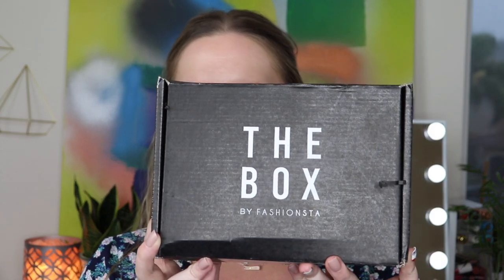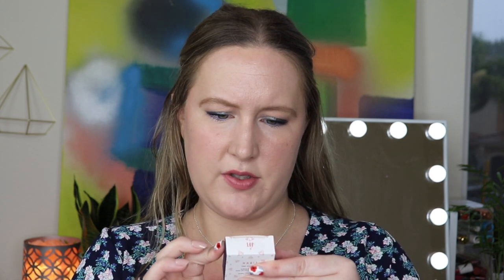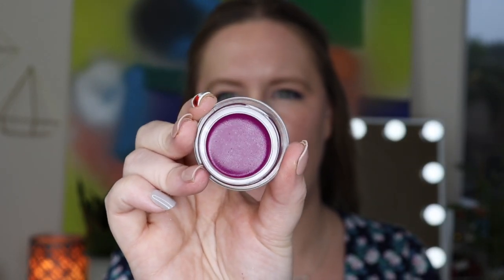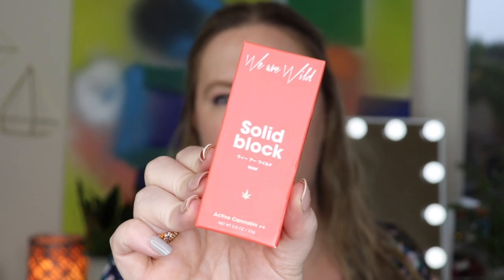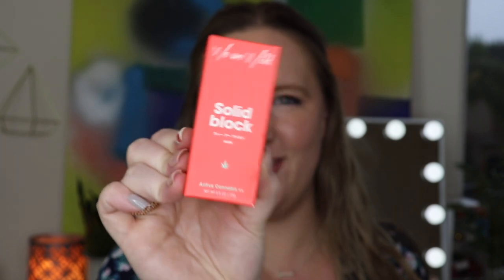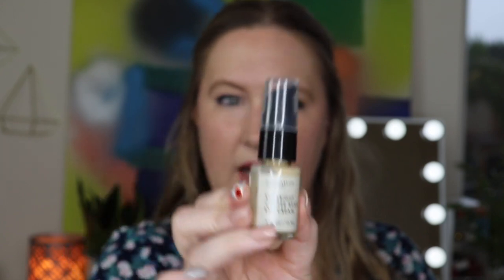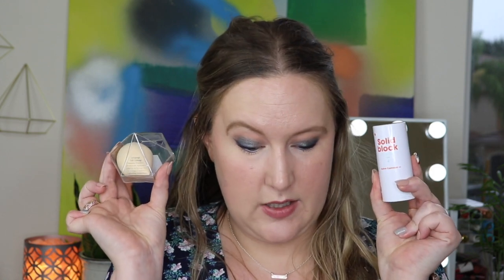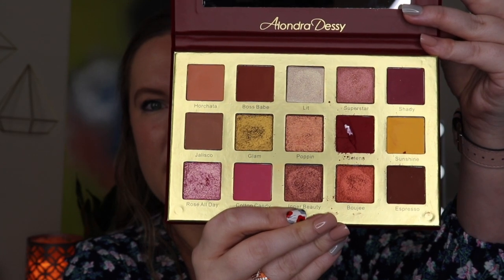Hmm... The Box by Fashionsta July 2020 Unboxing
Brooke Williams
Jamie Kellis
L Trainor
Debrak13 Boyd
(updated 7/22/20)

Dress: collective concepts katherine floral mini dress

I use MagicLinks for all my ready-to-shop product links. (also free to use - and you can make money!)

Send happy mail here:
Kitty Taffe